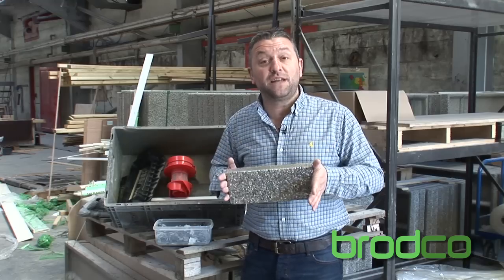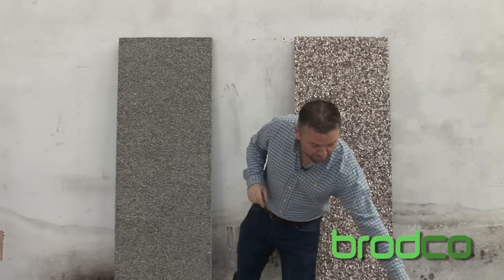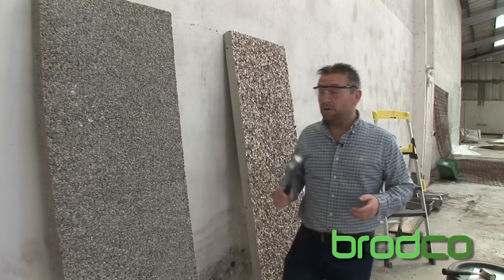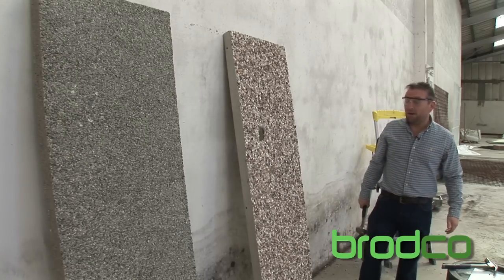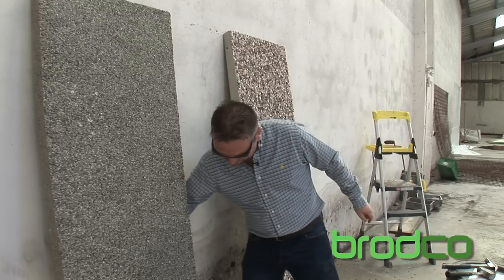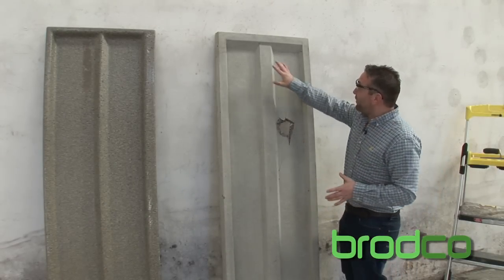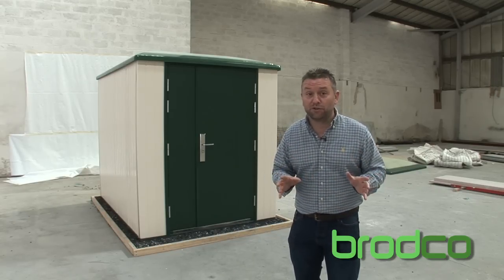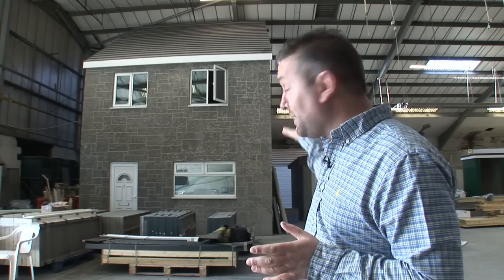TPR vs Concrete Strength Test